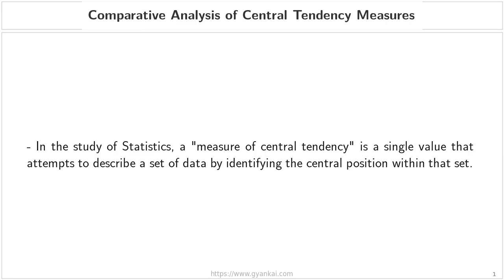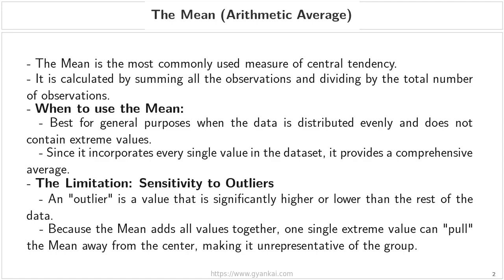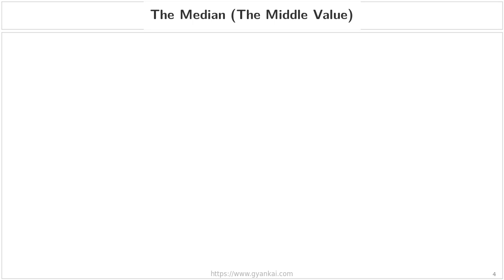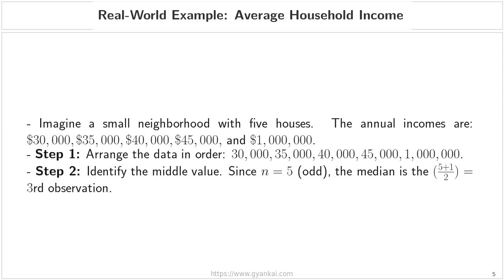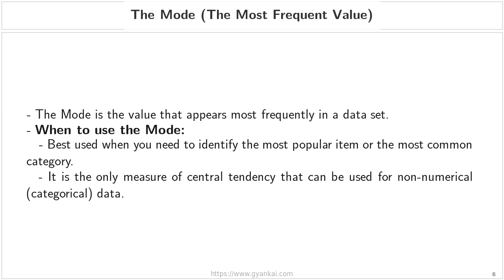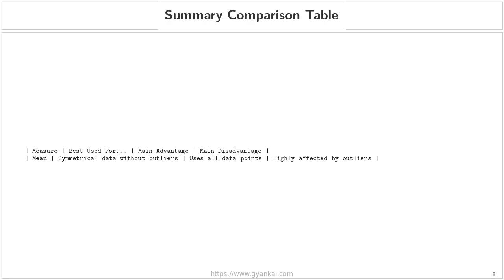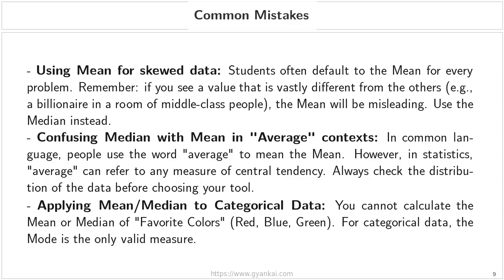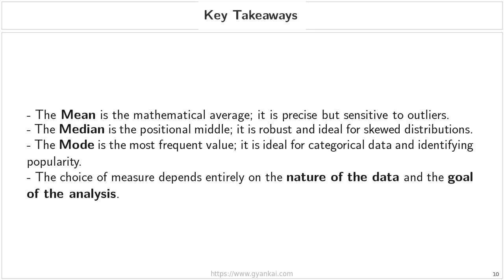Comparative Analysis of Central Tendency Measures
Master the concepts of Statistics with this comprehensive tutorial designed specifically for Class 10 NCERT students! In this video, we dive deep into "Median of Grouped Data" and provide a detailed comparative analysis of central tendency measures: Mean, Median, and Mode. Learn how these mathematical tools apply to real-world scenarios like test scores and inventory management. We also cover common mistakes to avoid, a summary comparison table, and key takeaways to ensure you are exam-ready. Perfect for CBSE students looking to ace their Mathematics board exams!